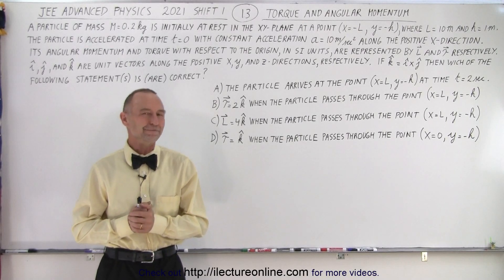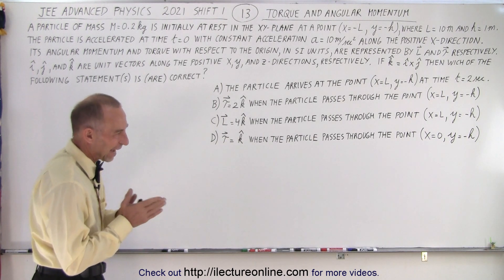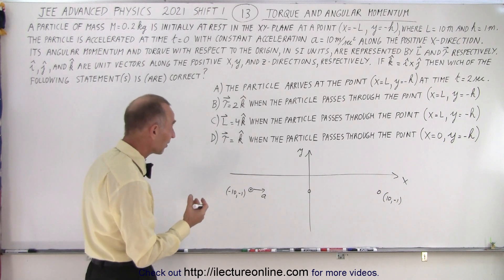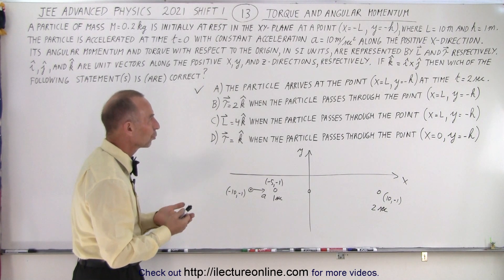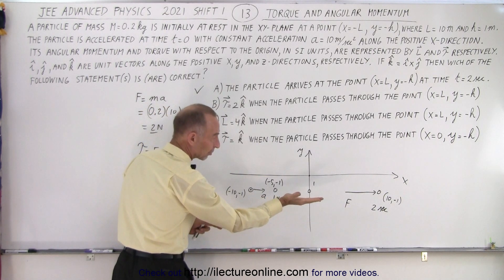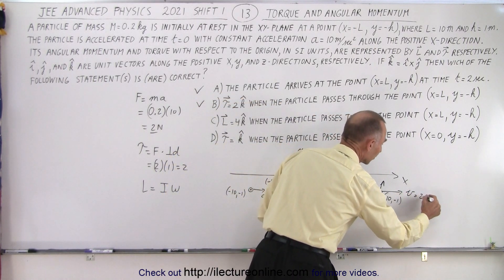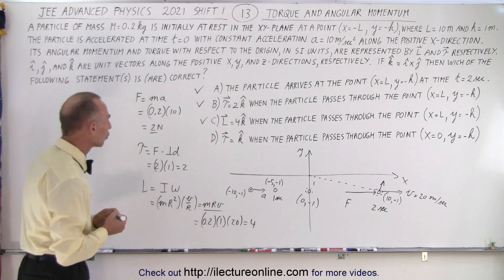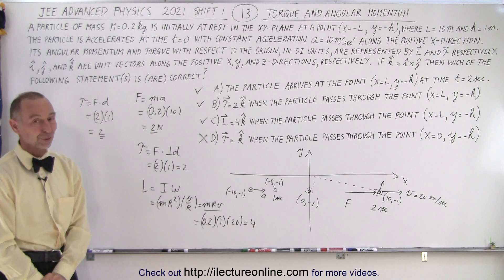JEE Advanced Physics 2021 Shift 1 #13 Torque and Angular Momentum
A particle of mass M=0.2kg is initially at rest in the xy-plane at point (x=-L, y=-h), where L=10m and h=1m. The particle is accelerated at time t=0 with constant acceleration a=10m/s^2 along the positive x-direction. Its angular momentum and torque with respect to the origin, in SI units, are represented by L and T respectively, I, j, k are unite vectors along the positive x, y, and z-directions, respectively. If k=ixj then which of the following statement(s) is (are) correct?
A) The particle arrives at the point (x=L, y=-h) at time t=2s.
B) T=2k when particle passes through the point (x=L, y=-h)
C) T=4k when particle passes through the point (x=L, y=-h)
D) T=k when particle passes through the point (x=0, y=-h)